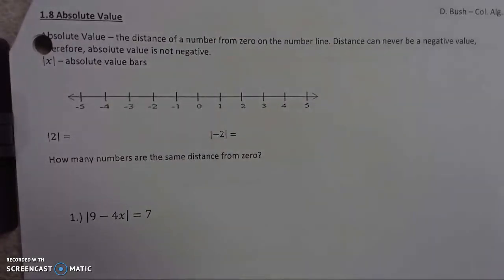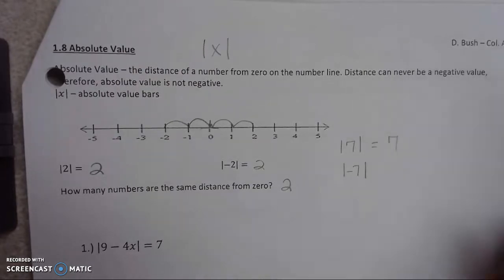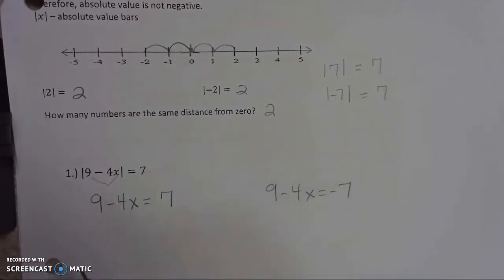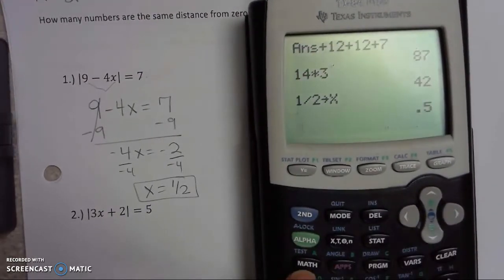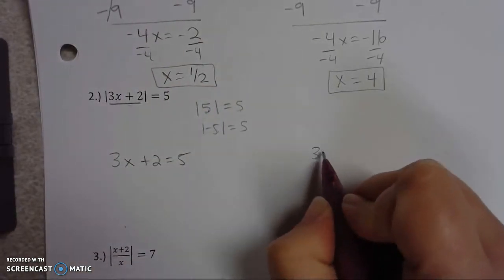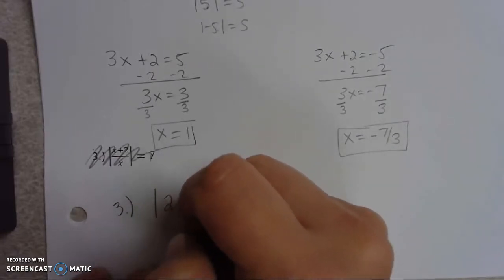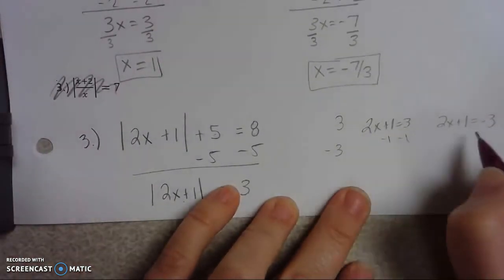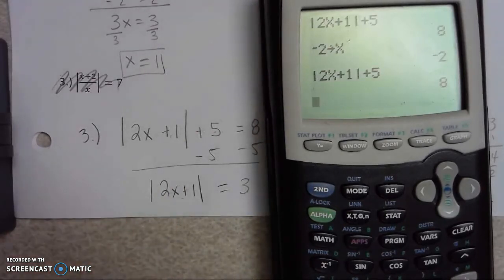1 8 Absolute Value